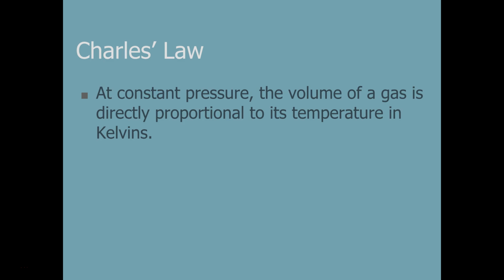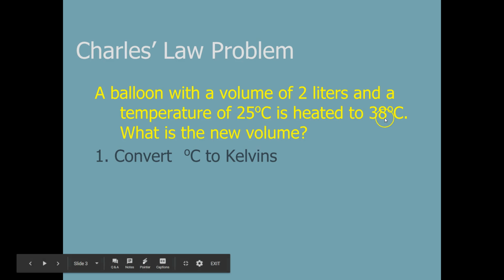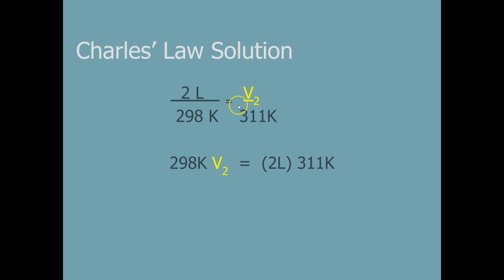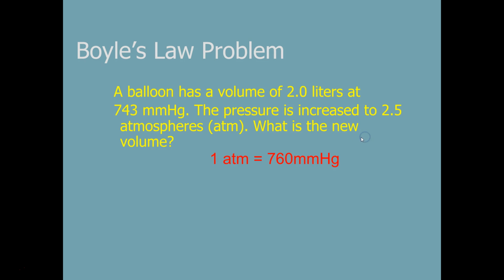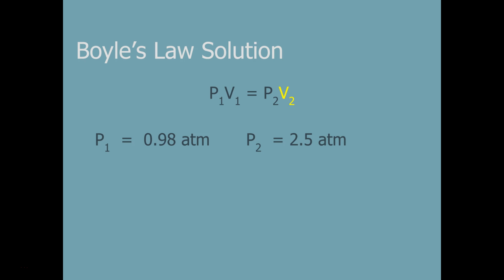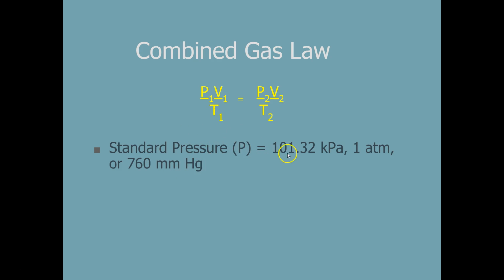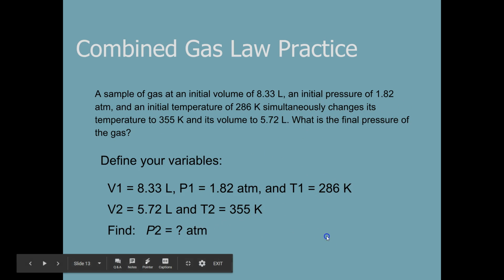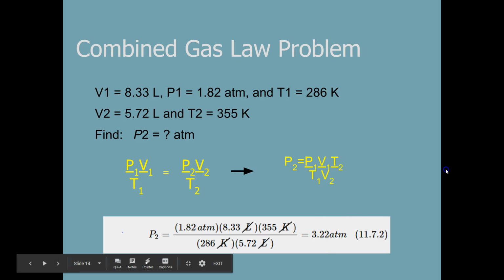Gas Laws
V1/T1 = V2/T2
P1V1=P2V2